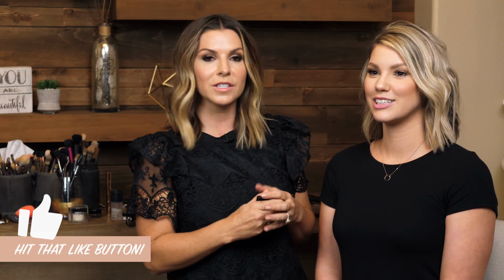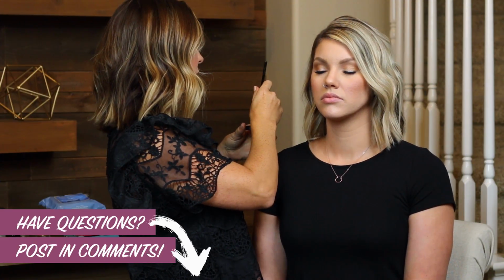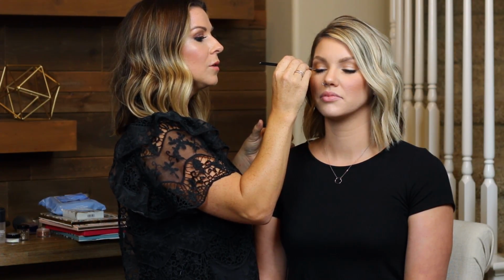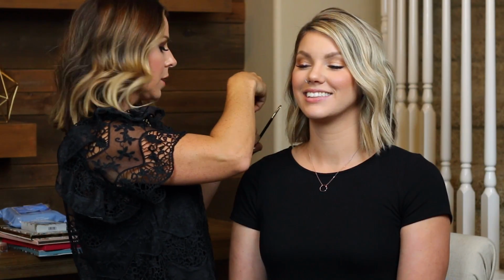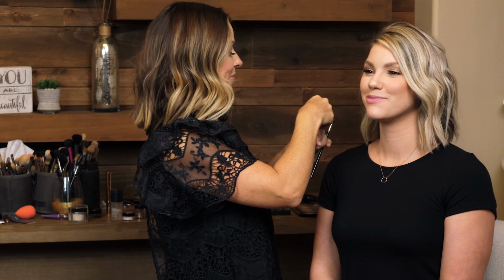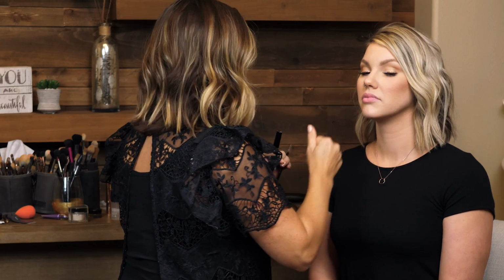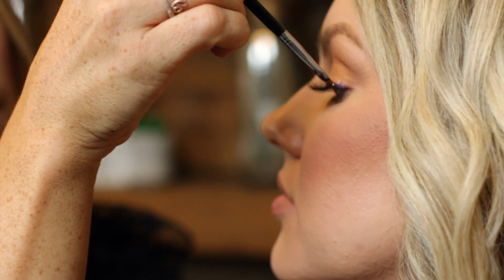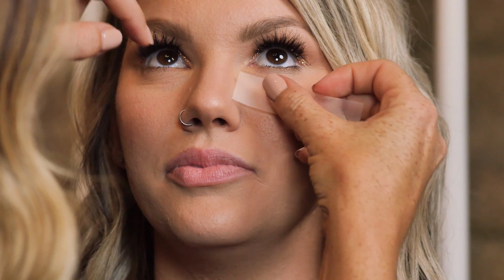Easy Glitter Liner with Loose Glitter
Learn how to create an easy glitter liner using loose glitter to add a touch of sparkle to the eyes.